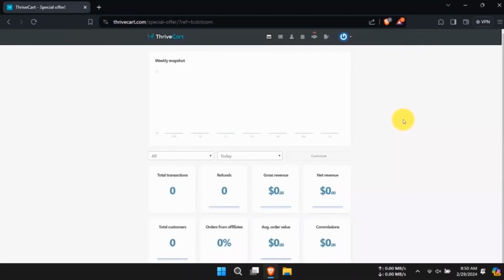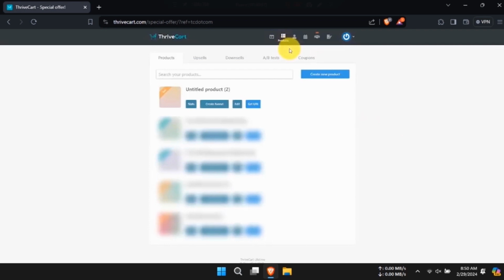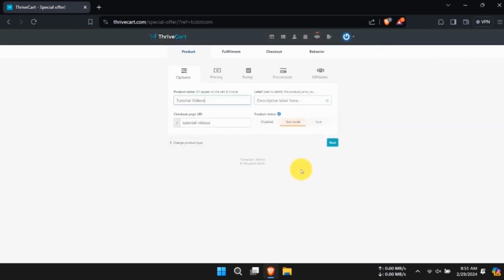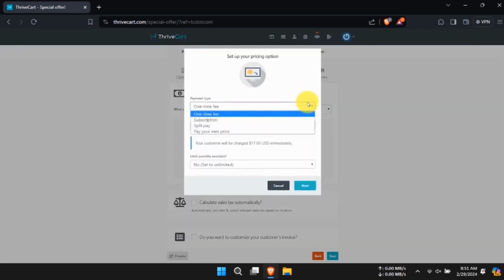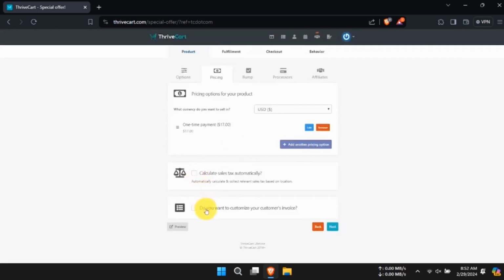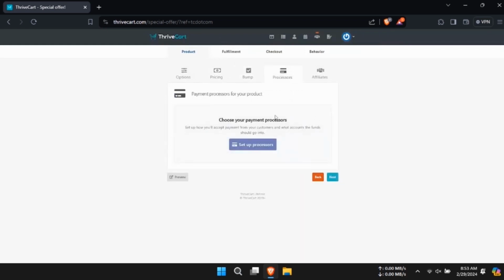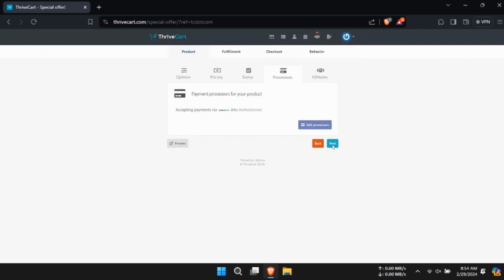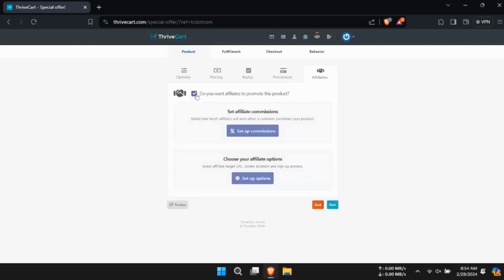ThriveCart Quick Tutorial For Beginners 2025 | Best Funnel Optimizer For Selling Digital Products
New to selling digital products? In this video, I will provide you with a quick tutorial for beginners in 2025 that will guide you through mastering ThriveCart, the best funnel optimizer for digital product sales! From setting up your account to optimizing your sales funnel, you'll learn everything you need to kickstart your digital product sales journey. Drop your comments and questions below.